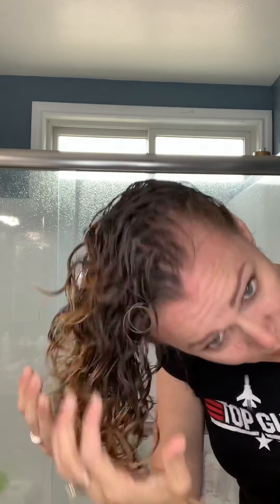Easy Curly Girl Method routine! No technique needed!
Full CGM routine with my no technique, technique!